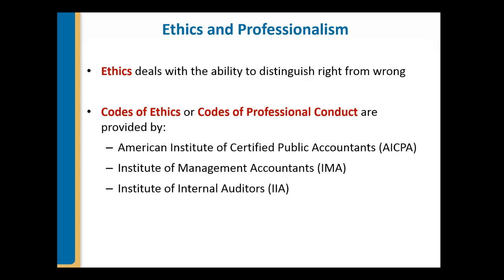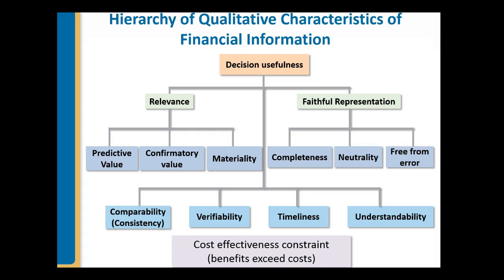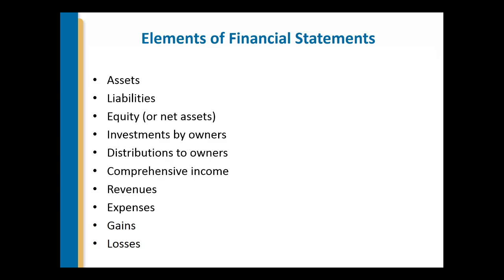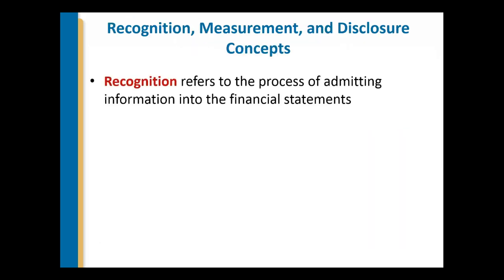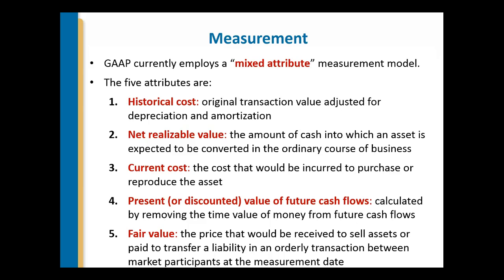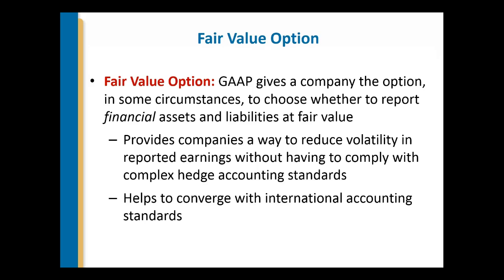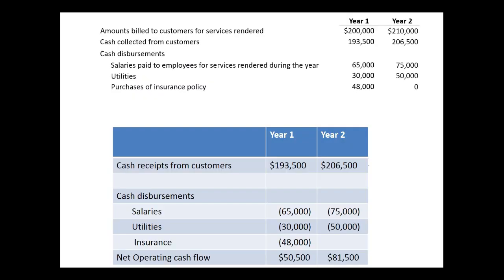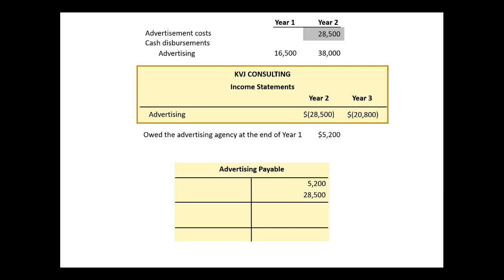Intermediate Accounting - Chapter 1 Lecture - Part 2